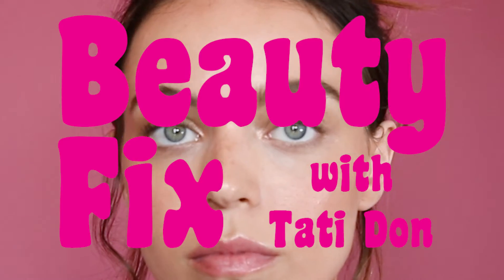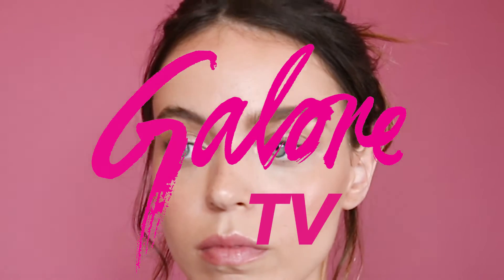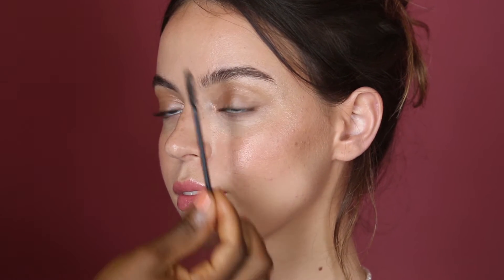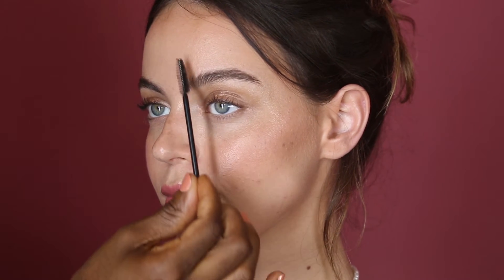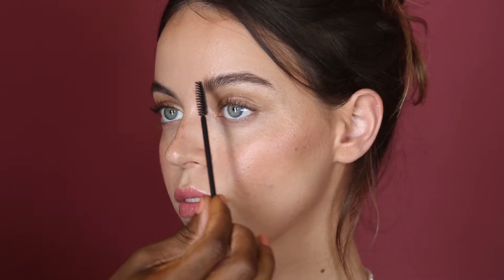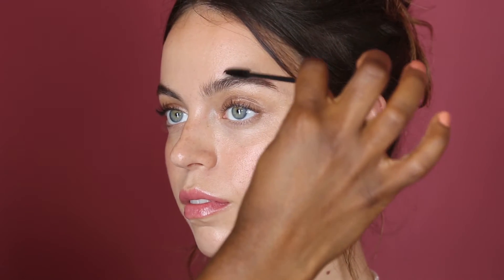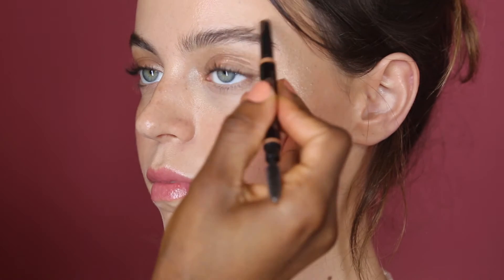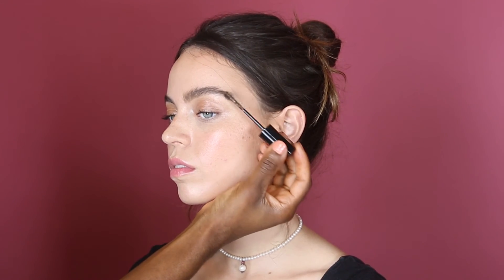How to Get Bold and Defined Brows | Galore TV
Eyebrows are everything right now. Galore's beauty guru, Tatiana Donaldson teaches you how to get bold, beautiful brows in under a minute!

Makeup artist: @tatidon
Model: @rosehan10

Makeup:
Anastasia Beverly Hills Brow Definer
Maybelline Brow Drama Sculpting Brow Mascara

Get your Galore fix at…